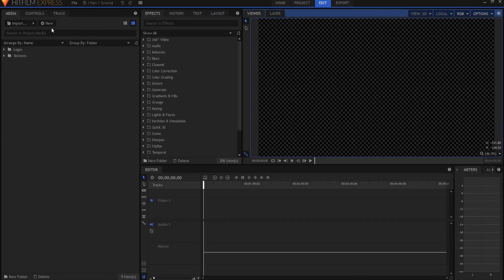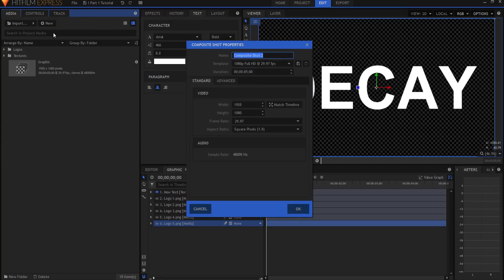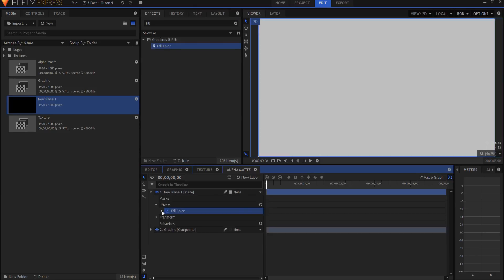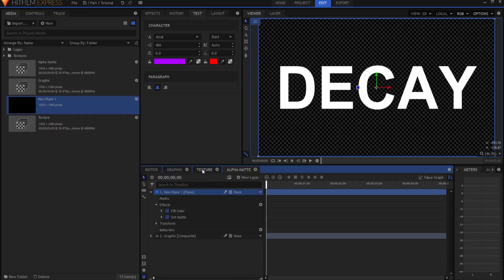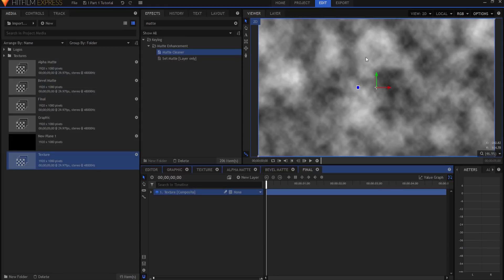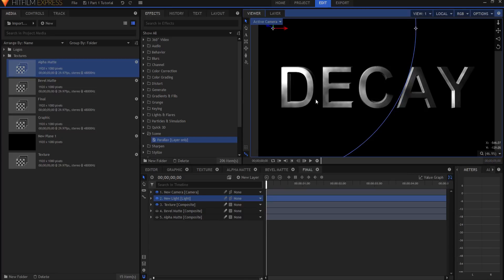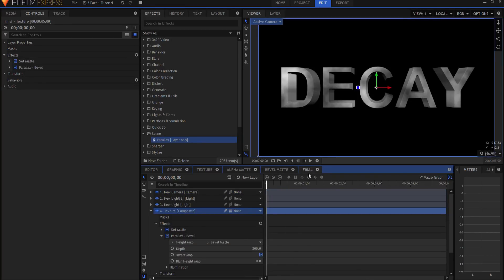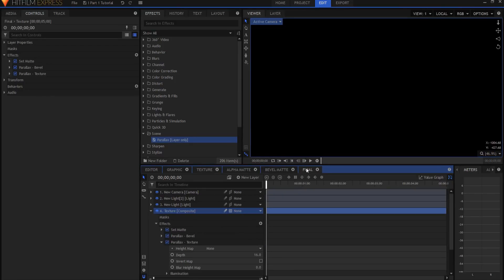Decay Effect in HitFilm - Part 1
Did you see Andrew Kramer's amazing tutorial on how to create a decay effect in After Effects? Link is in the description below. In this video, Part 1 of 3, Jay "Film Sensei" Haynes talks about how to replicate this incredible effect in HitFilm Express!